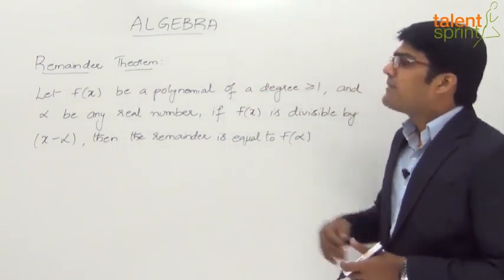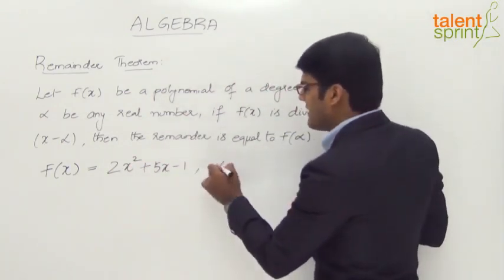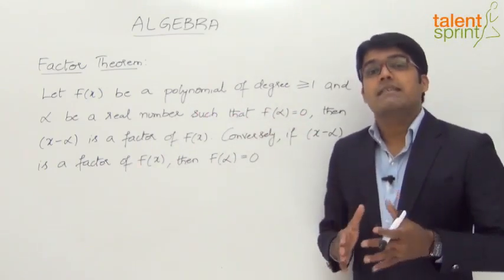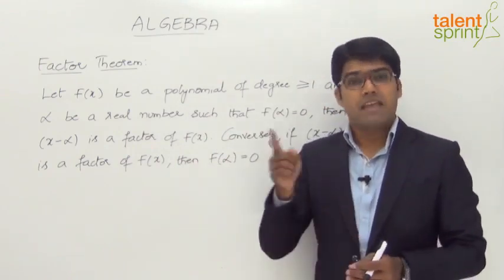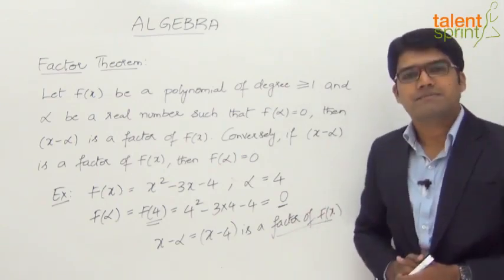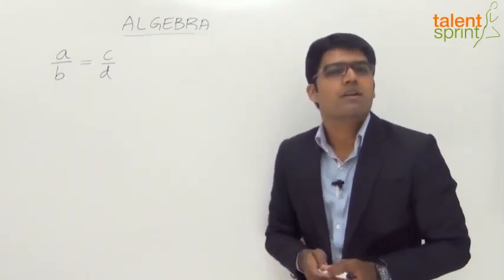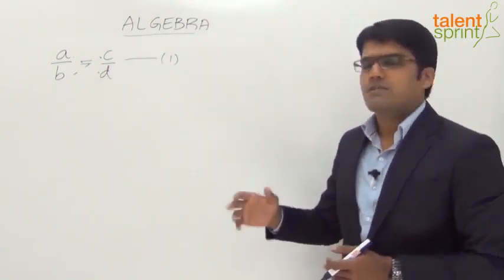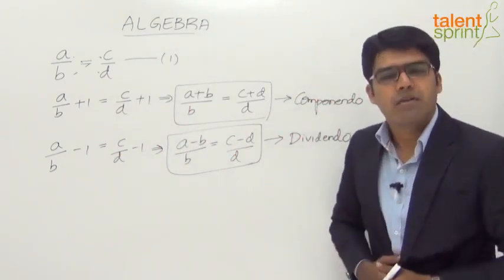Introduction to Algebra | Part 3 | TalentSprint Aptitude Prep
This is the third TalentSprint sesion on Algebra, our teachers will further explain various applications and questions about Algebra with an vital examples to make you understand the topic. Our faculty will be explaining the important questions on Algebra with solutions, step by step. Watch this video up to the end to know more about latest exam patterns and varieties of these questions.